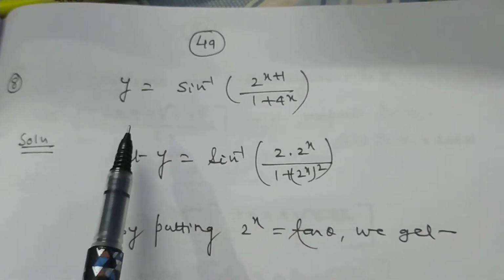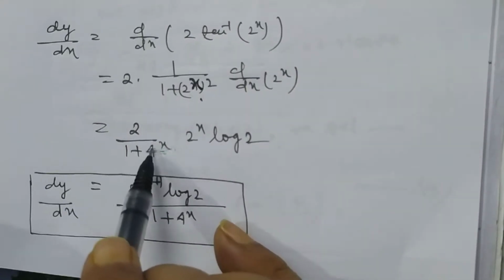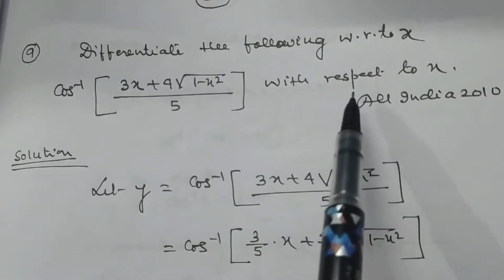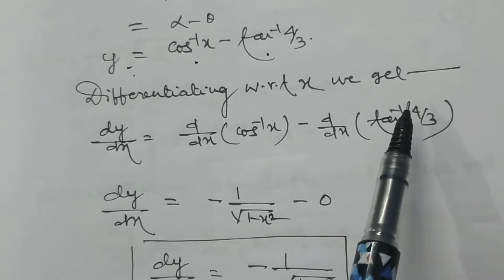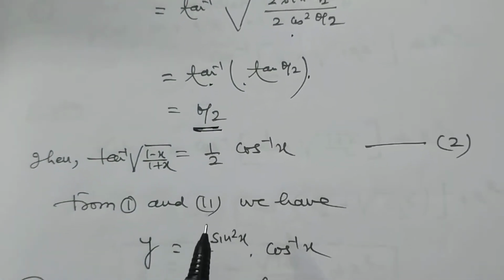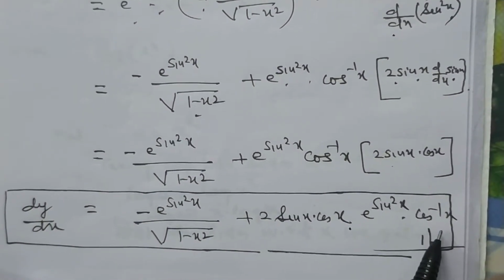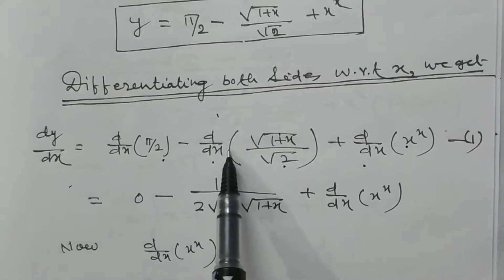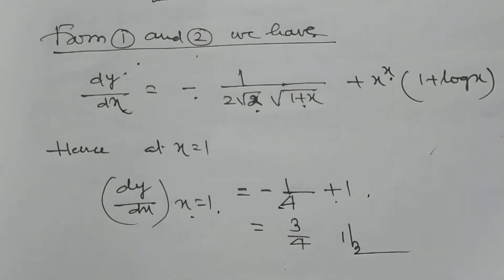Derivatives of functions video-6